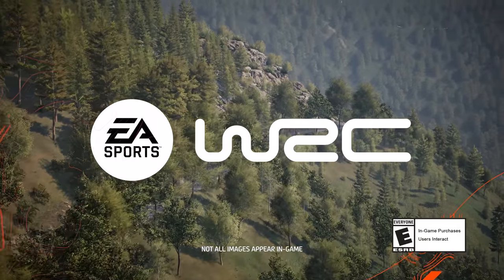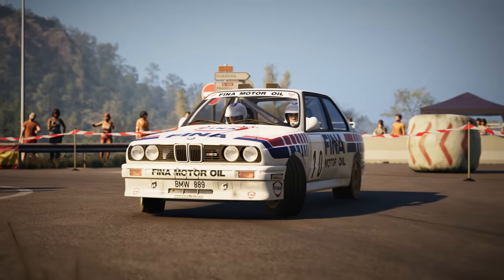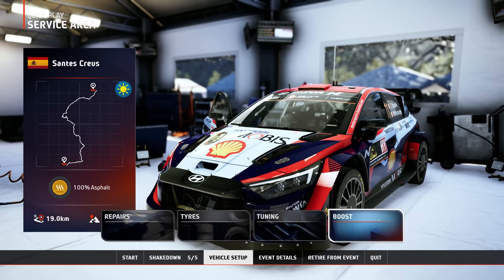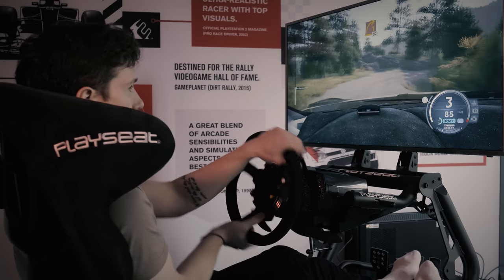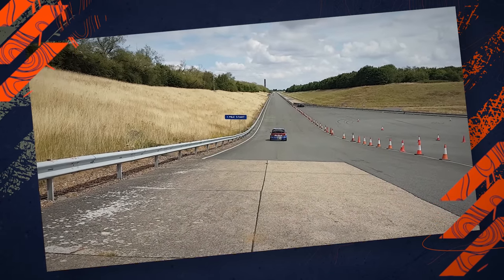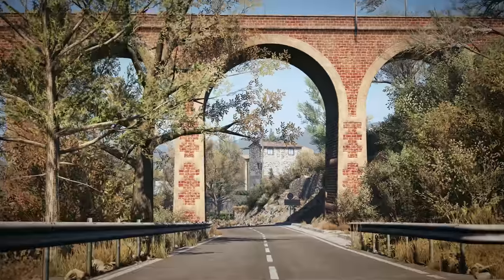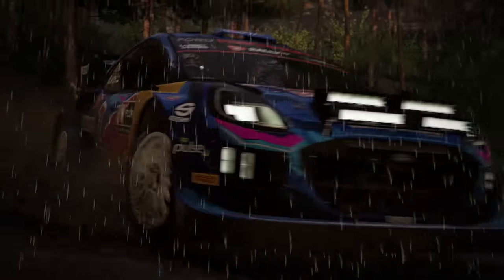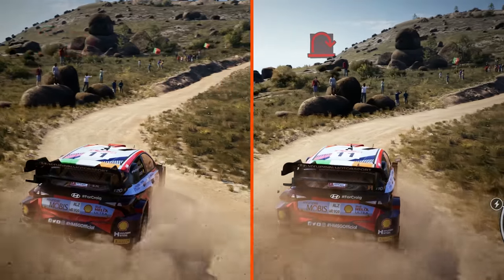EA SPORTS WRC Gameplay Deep Dive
Learn everything you need to know about the cars, stages, and gameplay features you’ll experience across EA SPORTS™ WRC in this Deep Dive!

EA SPORTS™ WRC will feature over 200 rally stages with greater realism, fidelity, and detail than ever before along with over 80 rally cars, covering the entire history of the sport. The Dynamic Handling System is the most authentic and dynamic handling model the Codemasters team has built to date.

Get behind the wheel starting November 3, 2023 on Xbox Series X|S, PlayStation®5, or PC! Pre-order* EA SPORTS WRC and receive 3-day early access, all five VIP Rally Pass seasons, and the 3x Team Apparel Pack

EA SPORTS™ WRC lets you build the car of your dreams in the all-new official video game of the FIA World Rally Championship, the first developed by the award-winning team behind the DiRT Rally series. Design and drive your dream rally car with the debut of Builder mode, race and overcome recent events alongside real-world highlights and nostalgic throwbacks in Moments mode, or battle the elements across dirt, snow, and asphalt in the pursuit of the perfect run.

0:00 EA SPORTS WRC Gameplay Deep Dive
0:16 Stage Details
0:48 Vehicle Classes
1:09 Rally1 Hybrid System
1:48 Dynamic Handling System
2:46 Vehicle Audio
3:17 Voiced Audio
3:48 Location, Authenticity & Seasons
4:31 Driving Tools & Features
5:00 Standard & Simplified Pace Notes
5:26 Deep Dive 2: Career, Builder, Moments & More
5:42 Pre-Order for extra content*

*Conditions and restrictions apply. for details.